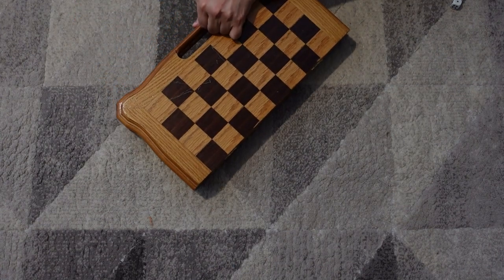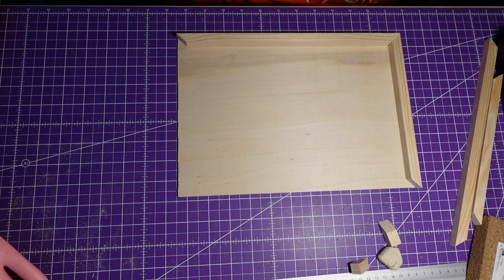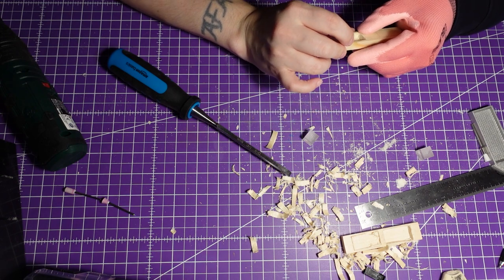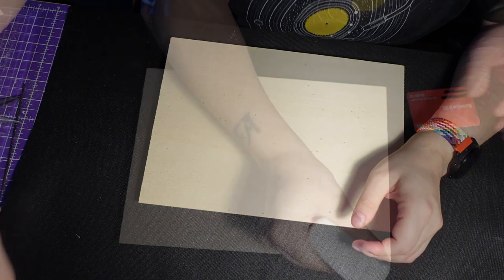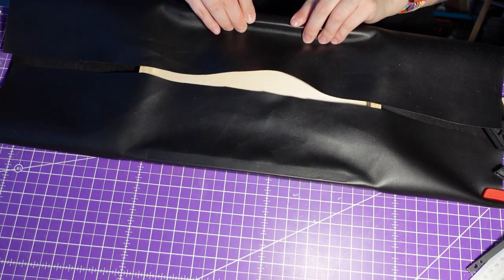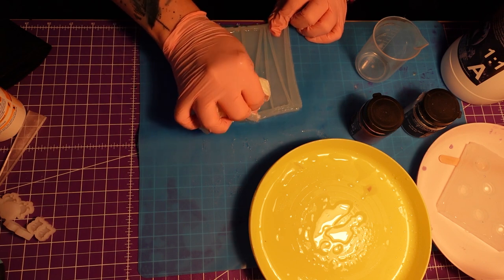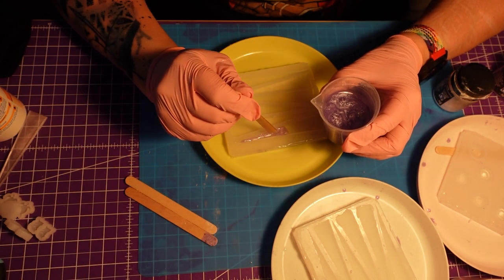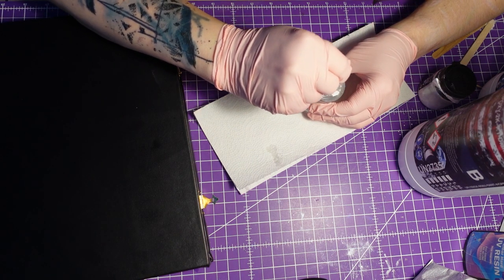I made this BACKGAMMON BOARD for my MUM as CHRISTMAS PRESENT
I know it's bit late, and I know I sound sick. And I was sick. But I wanted to show you the process of this backgammon board I made and how much I struggled doing it.
At the end, my mum loved it and did some matches with her brother and me. Sadly we now have to wait another year to play with it again.
I have to admit I had this idea already in the beginning of 2023, then my mum bought herself a backgammon board at the fleamarket in the middle of the year and I was bit grumpy, but I thought I still will do it. It's not my fault she thought she can buy another board! ;P